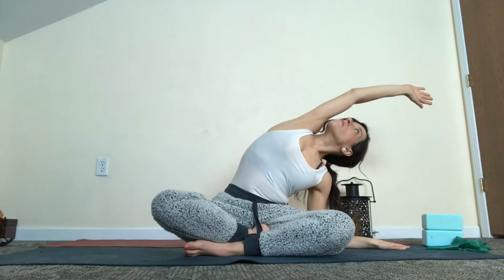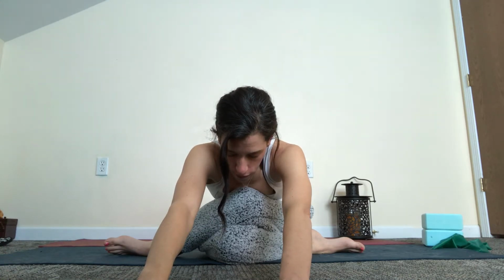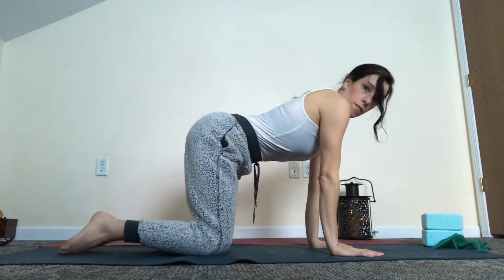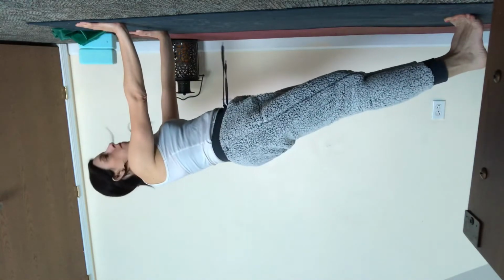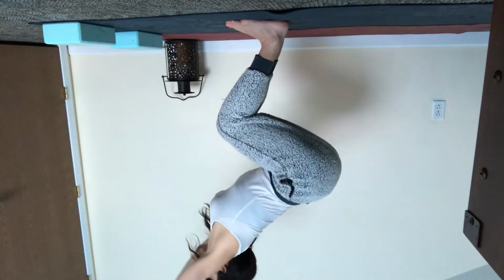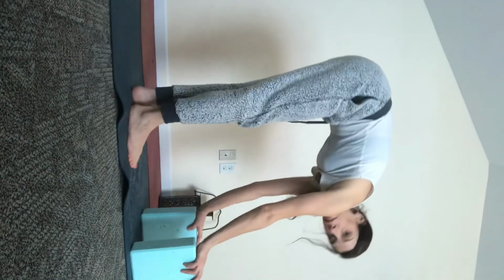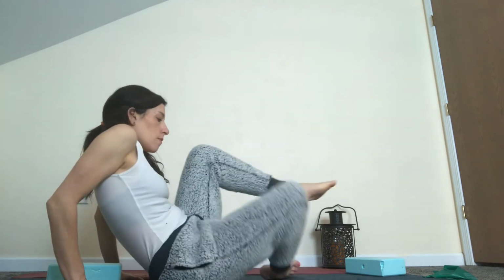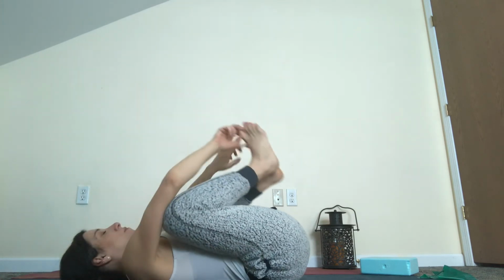Gentle Hip Opening Yoga for Beginners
In this video for beginners, I show you some hip opening asanas.